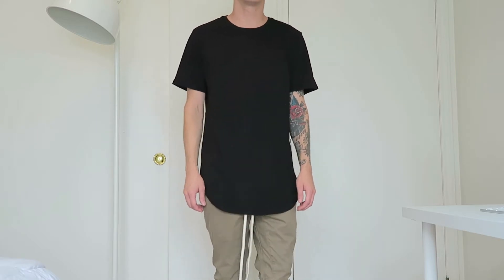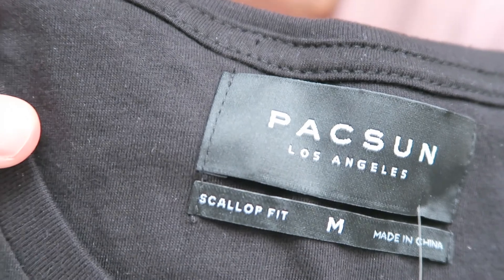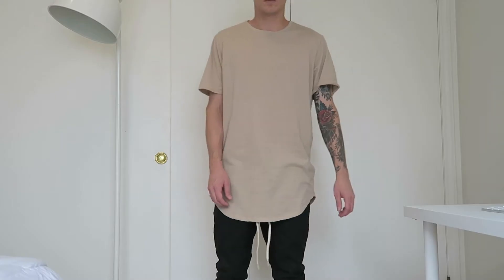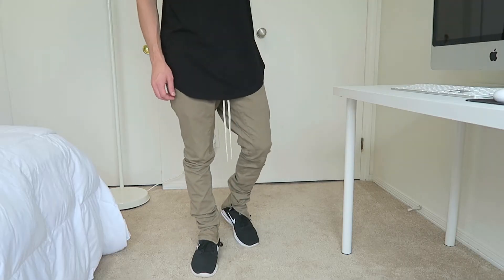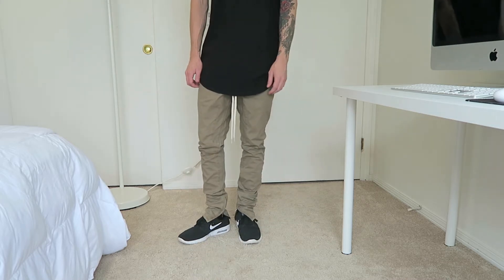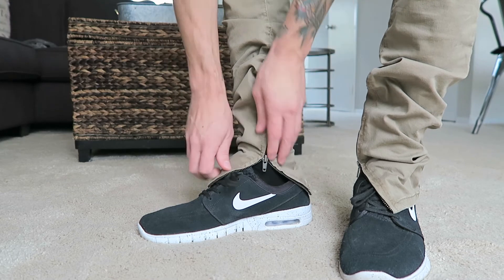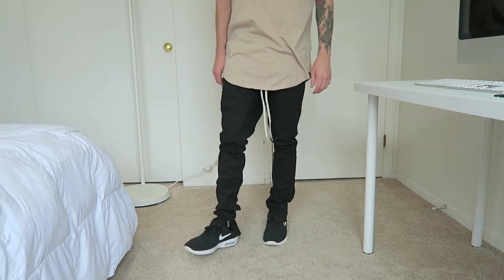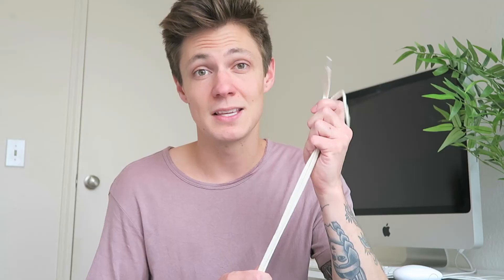Pumped on Pacsun? | Drop Skinny Joggers & Elongated Tees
I pick up some surprisingly great fitting clothes from a store I wouldn't typically shop at.

For those interested in sizing, I am 5'9" and 140 lbs.
T-shirts are size Medium, pants are size Small.